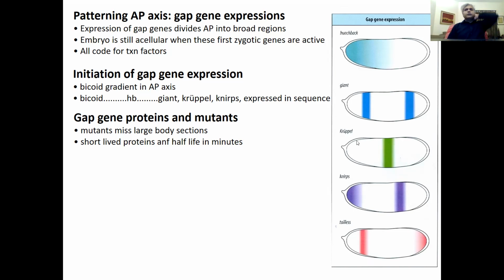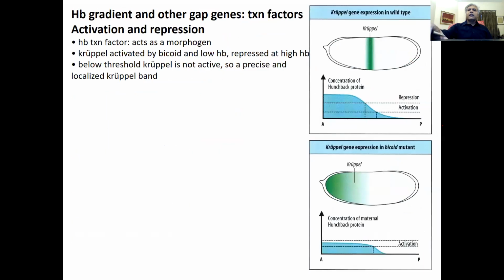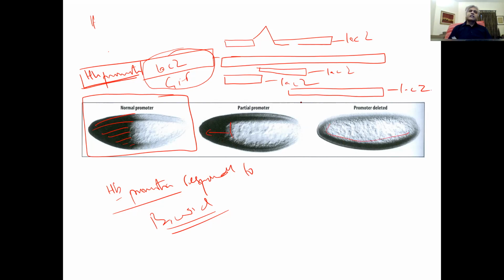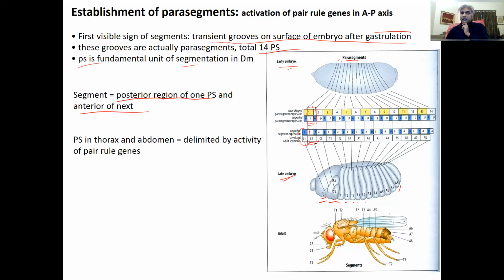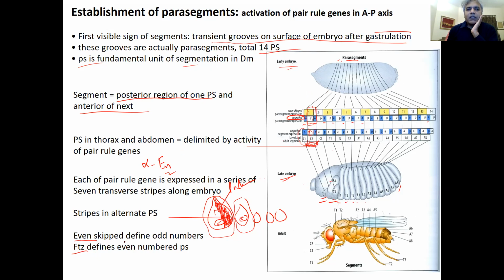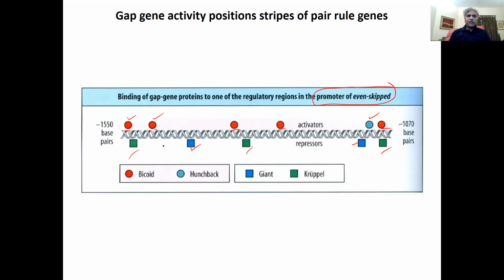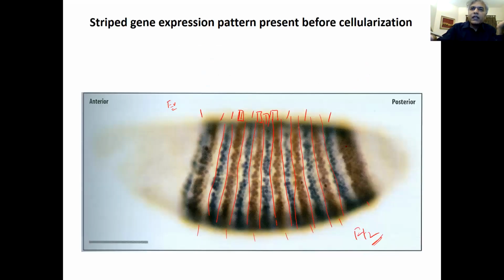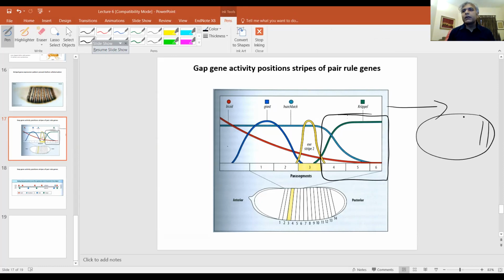BIO415 Developmental Biology L5 part2 Tariq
This lecture describes role of gap genes and pair rules genes in pattern formation during anterior posterior axis formation in Drosophila. How and why gap genes followed by pair-rule genes are expressed in distinct regions and how they are linked to each other is explained in detail. Moreover, relationship between embryonic parasegments and segments is also described in the context of fly development.